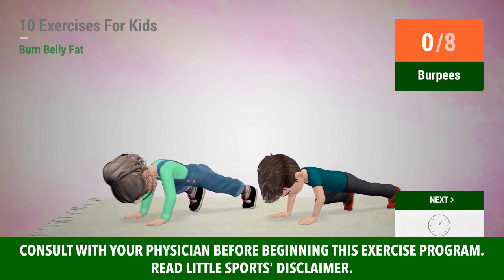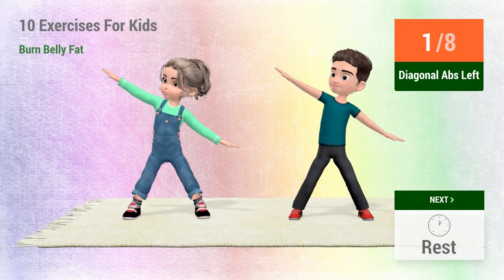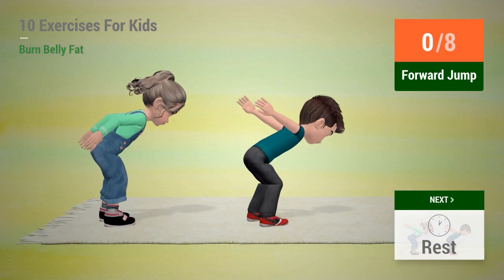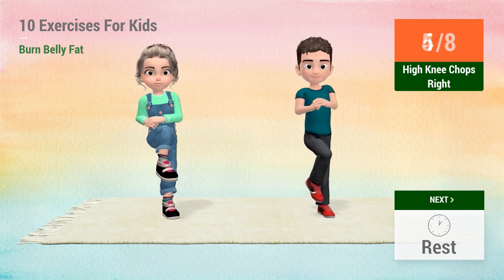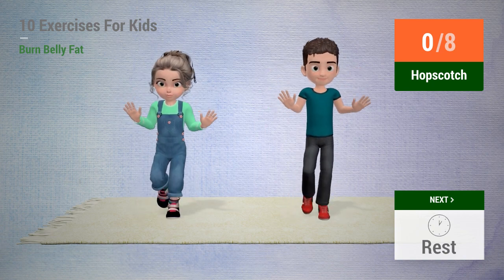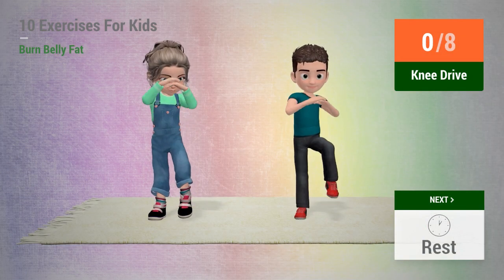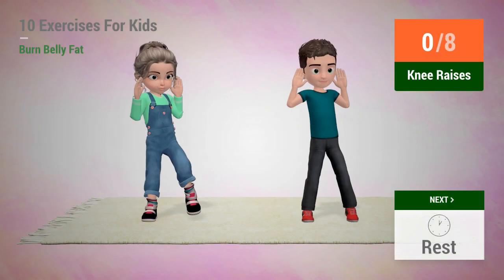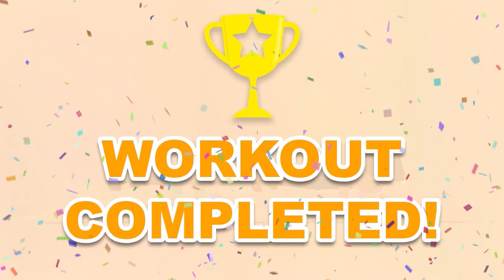TOP 10 EXERCISES FOR KIDS: BURN BELLY FAT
A compilation of 10 super-efficient exercises for kids to help them burn stubborn belly fat!!

This quick workout can help kids burn off all that extra belly fat! It's a combination of abs exercises and fast dynamic movements to make an effective and fast fat burning process! It's so quick that the little ones can repeat the exercise series two ot three times to maximize the fat-burning effect!

TIMECODES:

00:00 Burpees
00:41 Rest
01:00 Diagonal Abs Left
01:25 Rest
01:44 Diagonal Abs Right
02:09 Rest
02:28 Forward Jump
03:00 Rest
03:18 High Knee Chops Right
03:39 Rest
03:57 High Knee Chops Left
04:18 Rest
04:37 Hopscotch
04:55 Rest
05:13 High Knee Jacks
05:34 Rest
05:52 Knee Drive
06:11 Rest
06:30 Jumping Jacks
06:51 Rest
07:09 Knee Raises
07:27 Rest
07:46 Plank